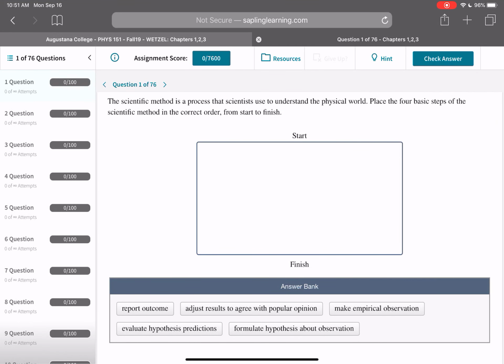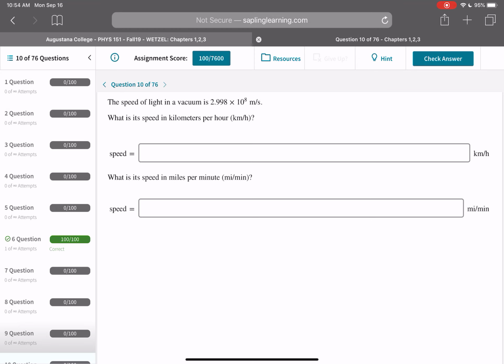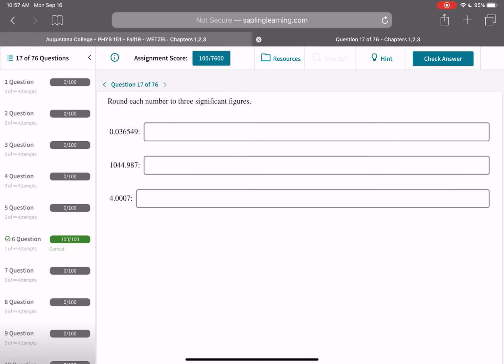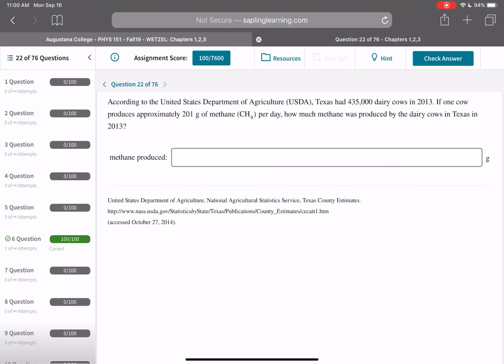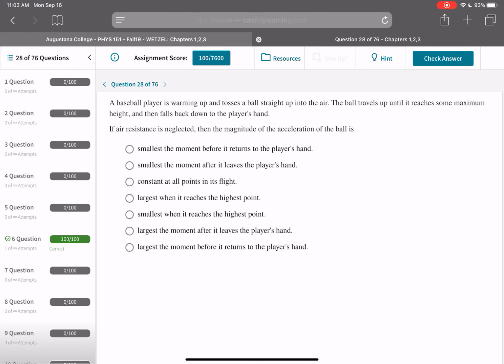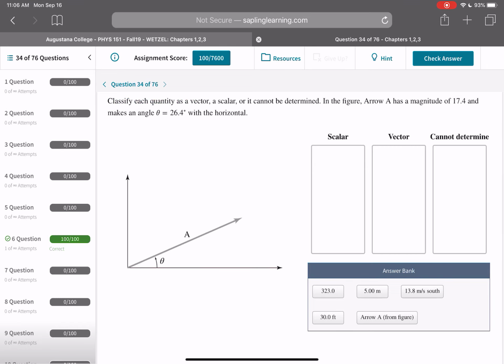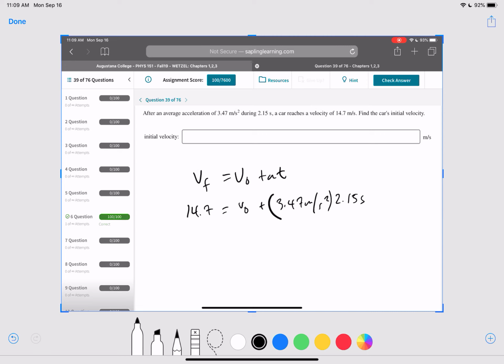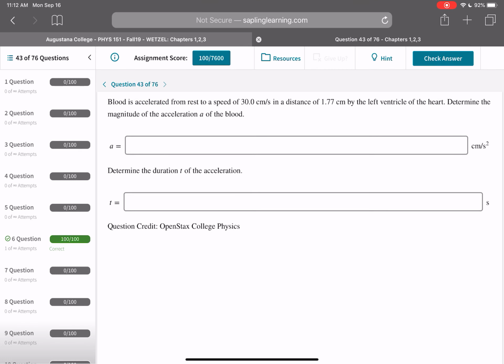HW 1: problems 1-46